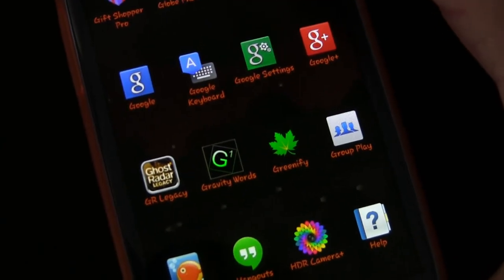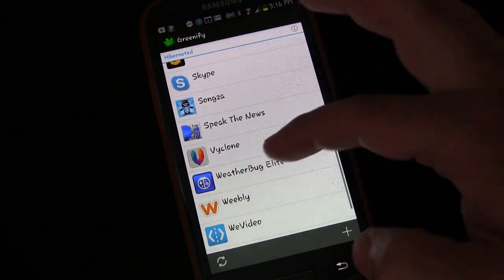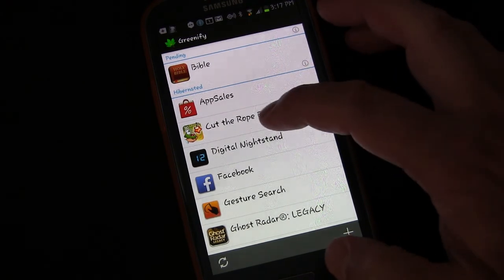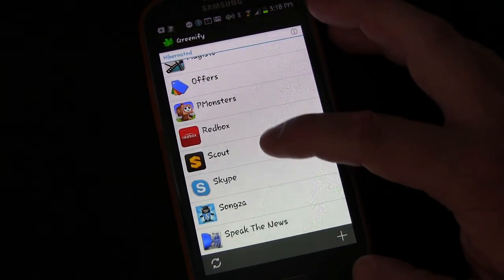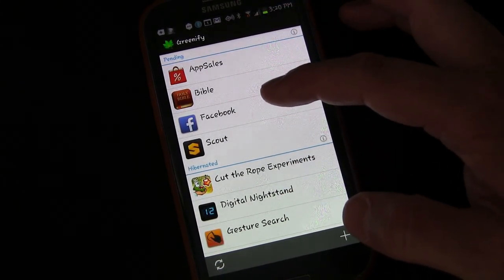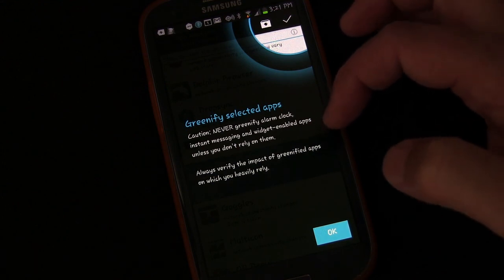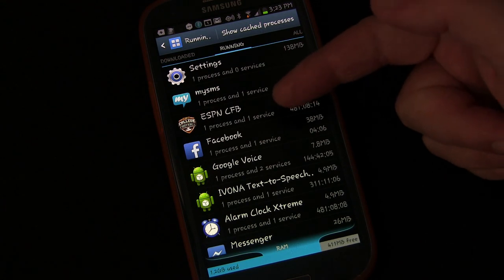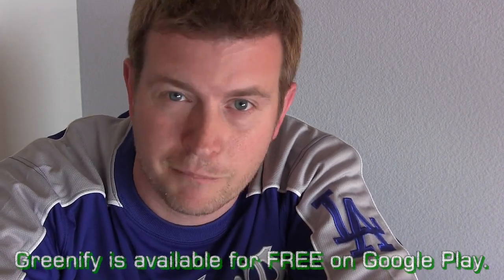Greenify - Top Root App for Android Phones - Saves RAM - Review & Demo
Greenify (for rooted Android phones only) allows you to keep apps from using resources if you're not using them.  Many apps use resources in the background - some you want to for notifications and widgets and things.  Others you don't.  But there's no way to stop it in the app.  Greenify does it for you and does it brilliantly!